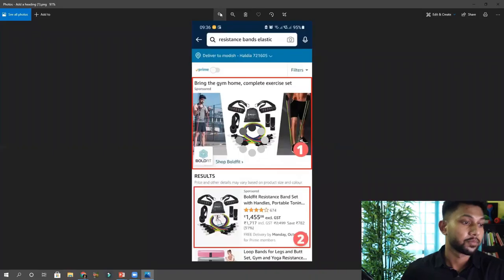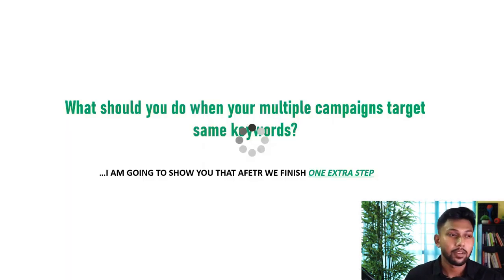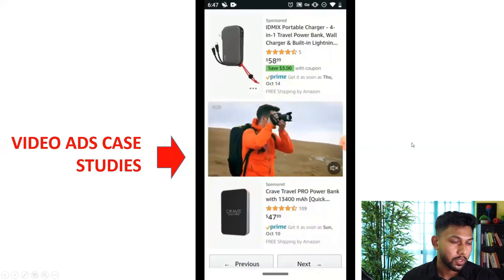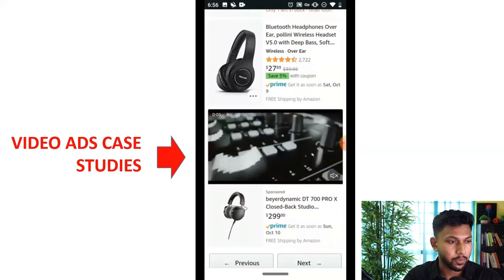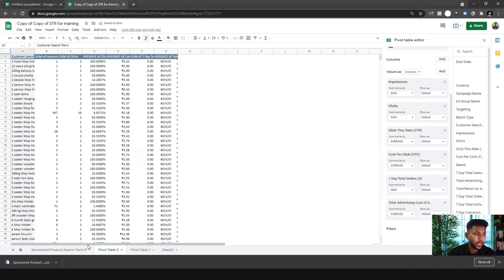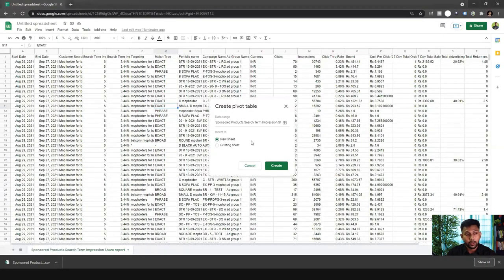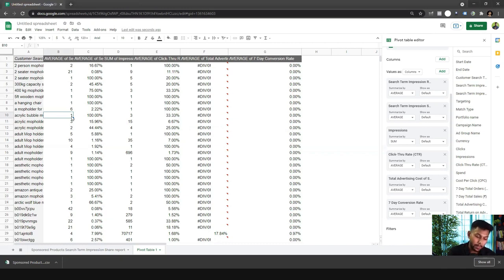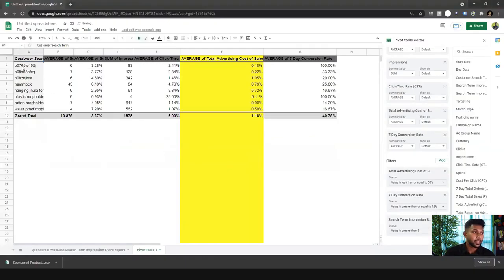Brand Domination Strategy for Q4 & Great Indian Sale 2022 | Amazon Advertising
Brand dominations strategy, withQ4 coming we need to learn how to utilize ads the right way

Here is how this strategy works,
Step 1: First you need to identify those keywords for which you have got conversion in the last 90 days

Step 2: Then put those keywords on Helium 10 keyword tracker to check, for which keywords you are already on the First page (organic)

Step 3: Use those keywords which are ranked on the First page organically, and put those in Headline search ads, and use a custom Image so that it takes the top 20% of Placement

Step 4: Run Sponsored ads targeting the same keywords used in headline search ads (use exact match)

Step 5: Run Brand video ads targeting the same keywords

What you will notice is, now since those keywords have good conversion,s o Amazon will show first on top of the Headline search ads that will take the top 20% of the search result

Then you will see the sponsored ads for that listing (since it's relevant)

Then you will see the organic listing (since we are already choosing those keywords in which we are ranked on the First page)

Then you will see 40% placement taken by Brand video ads, first the video then the listing itself.